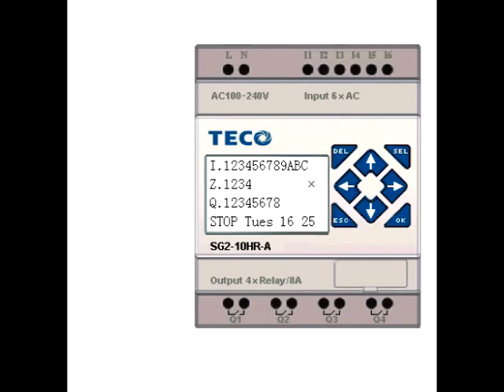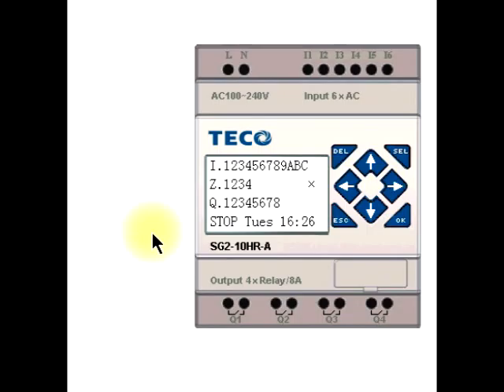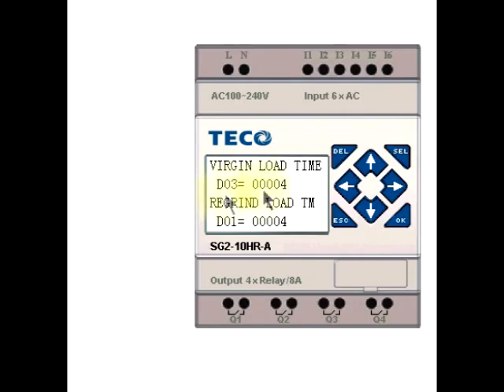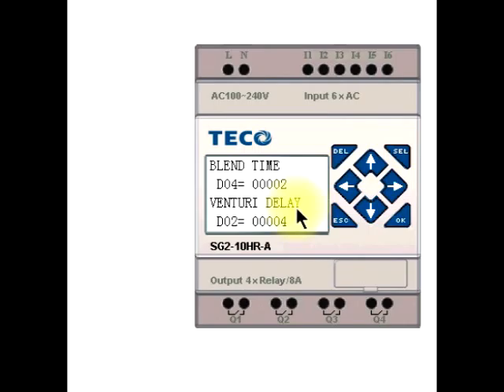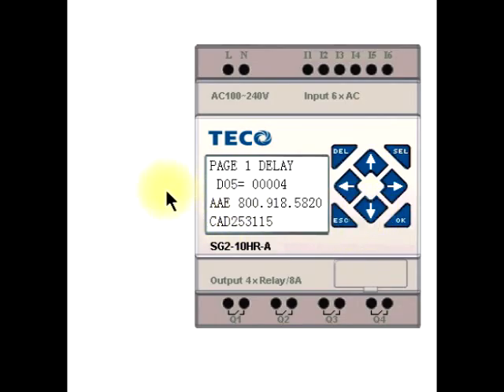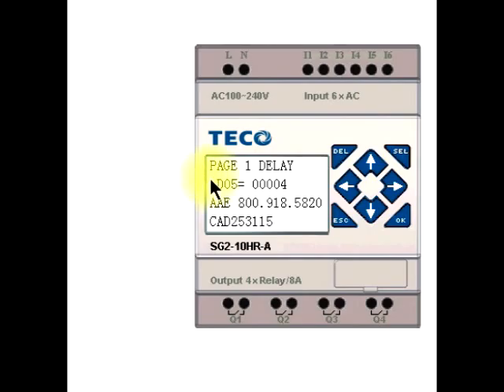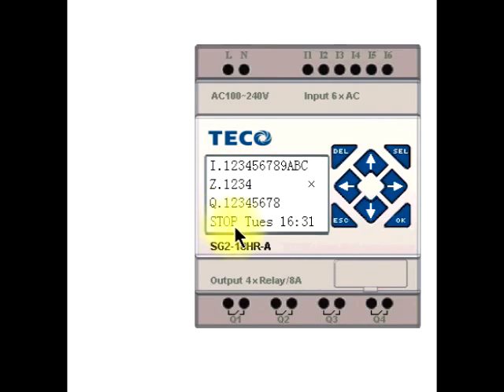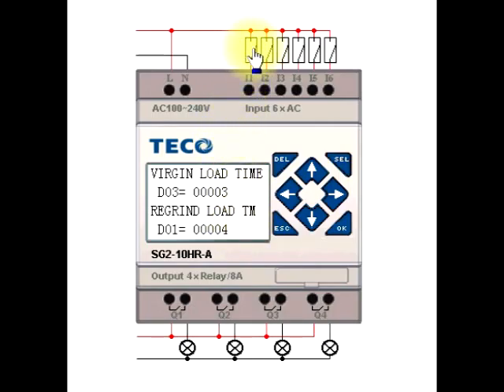CAD2 DeDuster Loader for two materials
DeDust your regrind, proportion your virgin then blend. the CAD is the only loader that can do it.